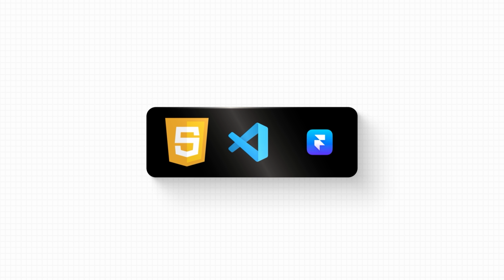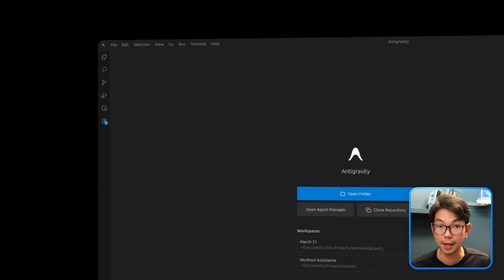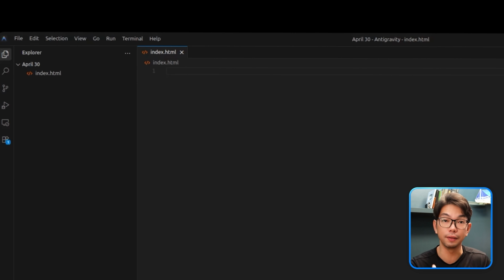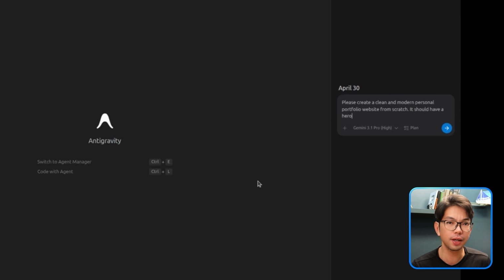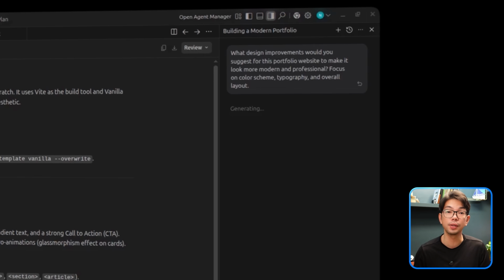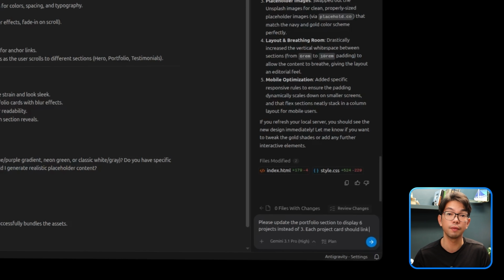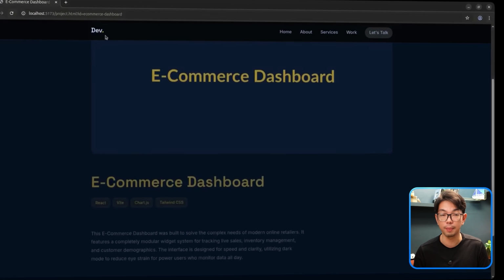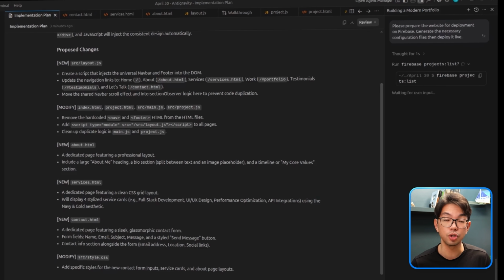Google Anti Gravity AI Website Builder Full Tutorial for Beginners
In this video, I break down the Google Antigravity AI website builder in a complete beginner-friendly guide for 2026. You’ll follow a step-by-step Antigravity Google tutorial, learn exactly how to use Google Antigravity, and see how it works as an AI-powered tool for building websites faster. Whether you're just getting started or trying to master Google Antigravity, this guide will help you understand the full workflow and use Google Antigravity more effectively for real projects.

00:00 - Intro: The Reality of Google Anti-Gravity AI
01:12 - Free AI App Development Masterclass
01:36 - What is Google Anti-Gravity & Multi-Agent Orchestration?
03:31 - How to Download & Install Anti-Gravity
04:06 - Dashboard Tour: The VS Code Style Interface
04:56 - Anti-Gravity Pricing Plans & Usage Limits
06:25 - Using the Advanced Agent Manager View
08:08 - Live Build: Generating a Portfolio Website
09:51 - Refining the Design: AI Prompts for Colors & Fonts
12:09 - Generating Dynamic Portfolio Content Pages
13:29 - Built-In SEO Configuration & Meta Tags
14:13 - Generating About, Services & Contact Pages
16:13 - Publishing: Deploying the Website to Firebase